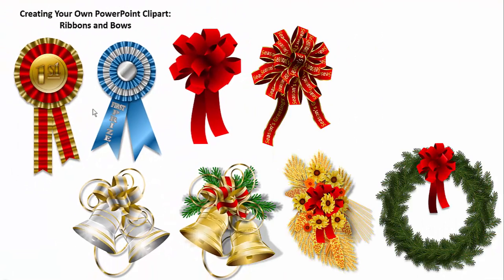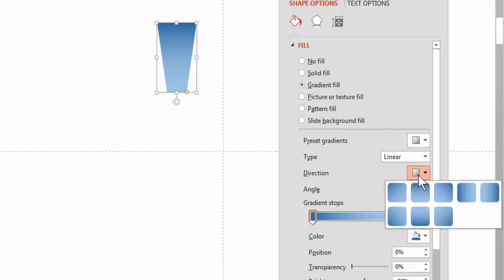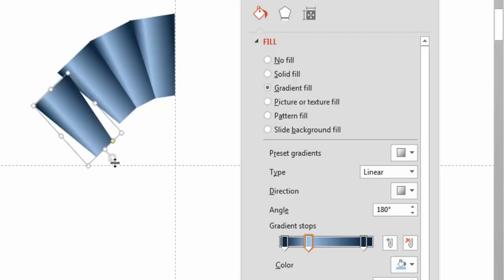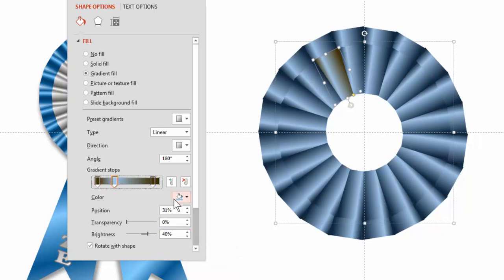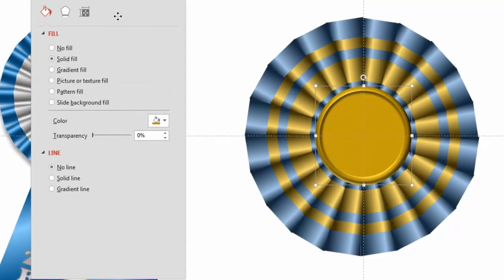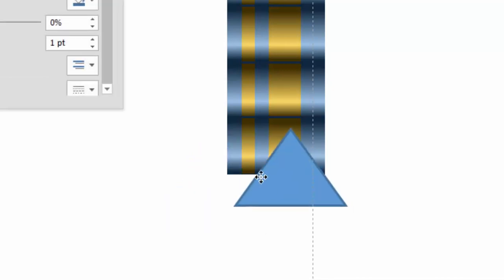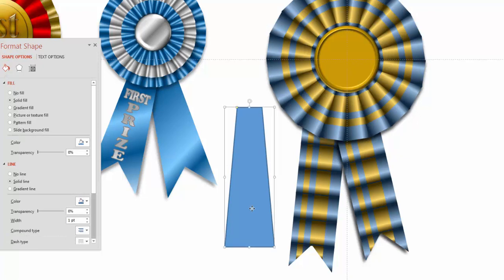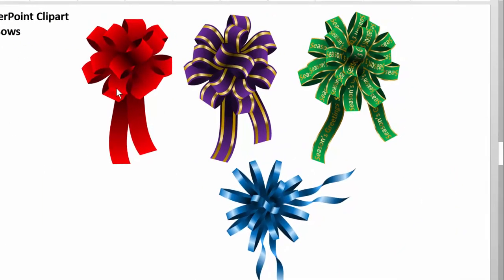Creating Fancy Ribbons and Bows in PowerPoint (Part 1)..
In this 1st part video you will learn how to use PowerPoint to create fancy Ribbons that can be used for 1st prizes, Congratulation and other ribbon events,